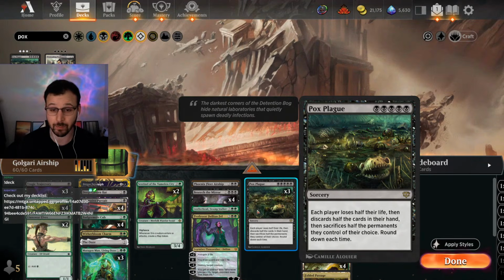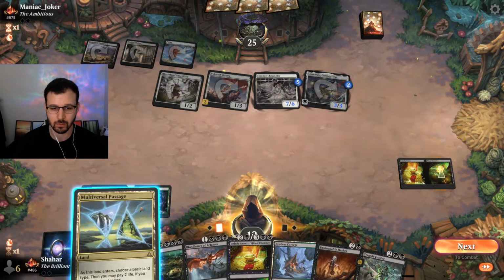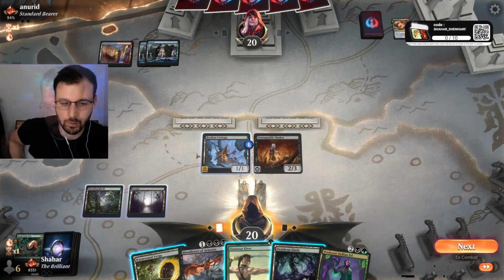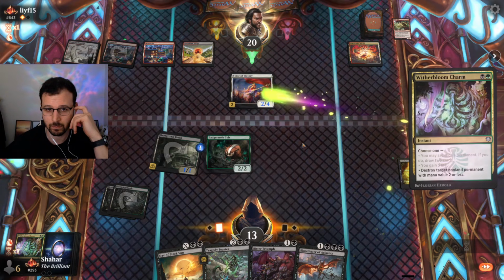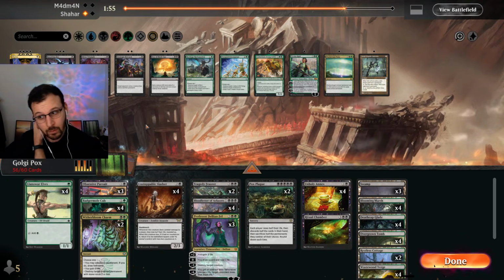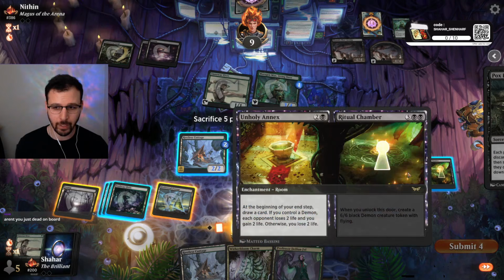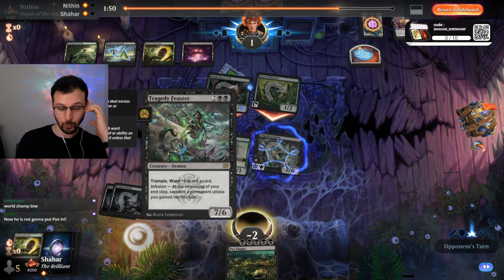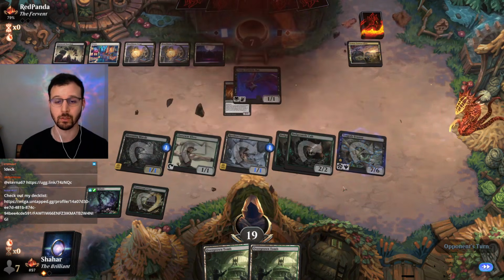Pox Plague is a POG WINCON | SOS Poxi Golgi | Standard Bo3 | Mythic Rank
Match Timestamps:
00:00 Deck Tech
05:43 Round 1
13:17 Round 2
27:10 Round 3
39:02 Round 4
50:17 Round 5
1:09:17 Round 6
1:29:20 Round 7
1:31:01 Round 8

from 7AM - 2PM PST

Deck
2 Restless Cottage
2 Bitter Triumph
2 Requiting Hex
2 Tragedy Feaster
2 Professor Dellian Fel
2 Witherbloom Charm
3 Swamp
3 Obsessive Pursuit
3 Multiversal Passage
3 Pox Plague
4 Llanowar Elves
4 Overgrown Tomb
4 Blooming Marsh
4 Deathcap Glade
4 Bloodletter of Aclazotz
4 Unholy Annex // Ritual Chamber
4 Unstoppable Slasher
4 Wastewood Verge
4 Badgermole Cub
Sideboard
1 Maelstrom Pulse
1 Vivien Reid
1 Soul-Guide Lantern
1 Pawpatch Formation
1 Heritage Reclamation
1 Requiting Hex
1 Leatherhead, Swamp Stalker
2 Strategic Betrayal
2 Day of Black Sun
4 Duress